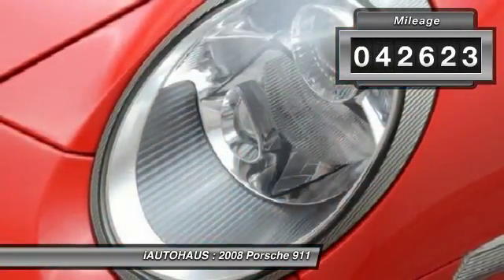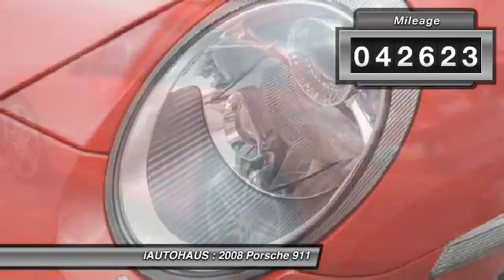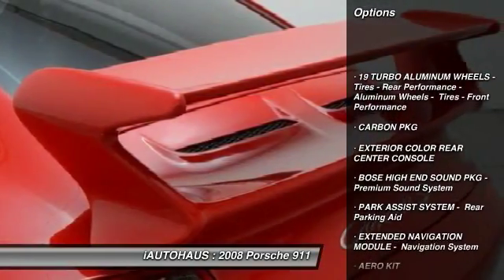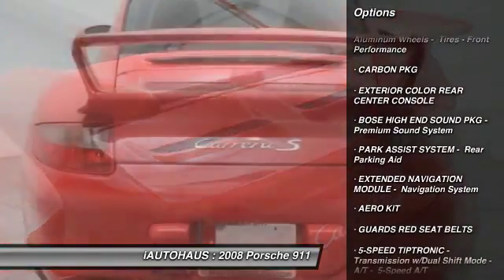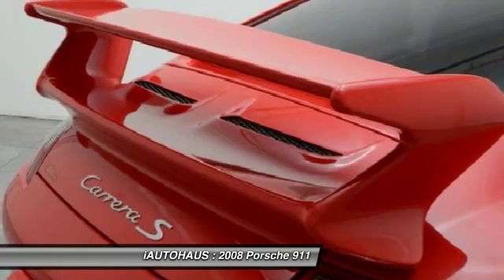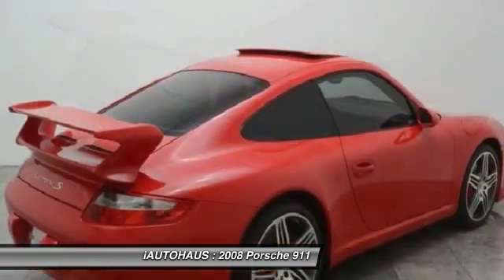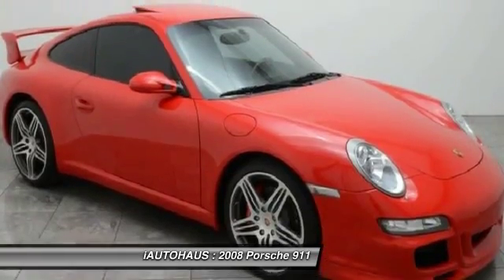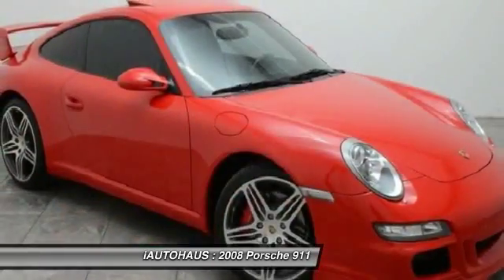2008 Porsche 911 Tempe AZ 730176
2008 Porsche 911 Carrera S Tiptronic Auto Aero Kit Certified

iAUTOHAUS
1876 E. Broadway Rd.

pspan style=font-size: 10ptThis is an immaculate strong2008 Porsche 911 span style=color: ff0000S/span/strong with only 42,623 miles./span/p pspan style=font-size: 10ptThe exterior color is a stunning Guards Red complemented by a Black interior. /span/p pspan style=font-size: 10ptThis Porsche 911 comes equipped with:/span/p ul lispan style=font-size: 10ptstrongspan style=font-size: 10pt color: ff0000span style=text-decoration: underlineBEST VALUE, NO HAGGLE PRICING!/span/span/strong/span/li lispan style=font-size: 10ptstrongspan style=font-size: 10pt color: ff0000span style=text-decoration: underline***Aerokit Cup***/span/span/strong/span/li lispan style=font-size: 10ptfont size=2Tiptronic Transmission /font/span/li lispan style=font-size: 10ptfont size=2Sport Seats /font/span/li lispan style=font-size: 10ptfont size=2PASM/font/span/li lispan style=font-size: 10ptfont size=2Xenon Lighting System /font/span/li lispan style=font-size: 10ptfont size=2Bose Sound PKG /font/span/li lispan style=font-size: 10ptfont size=2Navigation/font/span/li lispan style=font-size: 10ptfont size=2Carbon PKG/font/span/li lispan style=font-size: 10ptfont size=2Seat Belts In Guards Red /font/span/li lispan style=font-size: 10ptfont size=219 Turbo I Wheels /font/span/li /ul divspan style=font-size: 10ptfont size=2This Porsche 911 has a clean Carfax history!br //font/span/div divspan style=font-size: 10ptfont size=2 /font/span/div pspan style=font-size: 10ptemfont size=2Welcome to strongspan style=color: ff0000i/span/strongstrongAUTOHAUS/strong, where our number one goal is customer satisfaction! With a 25,000 square foot indoor showroom, buying a vehicle is relaxing, enjoyable, and memorable. strongspan style=color: ff0000i/spanAUTOHAUS/strong is committed to providing our clients with the following fair market value pricing, low-mileage carfax certified vehicles, 130 multi-point inspection through our strongspan style=color: ff0000Bosch Authorized Service Center/span/strong, by one of our highly trained Master technicians. For your peace of mind, each Certified vehicle comes with a strong1-month/1,000 mile warranty/strong. We Offer Affordable Nationwide And Worldwide Shipping. Looking to sell your vehicle? We are interested! for further information.br /strongspan style=color: ff0000br /i/span/strongstrongAUTOHAUS/strongbr /1876 E. Broadway Roadbr /Tempe, AZ 85282br /strongspan style=color: ff0000 font-size: 10pt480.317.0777 x 1/span/strongbr /br /As ranking top ten specialized automotive dealers through strongThe Best of Arizona Business/strong for 2015 & 2016, strongspan style=color: ff0000i/span/strongstrongAUTOHAUS/strong is your one and only premier European automotive source in the state of Arizona! Thank you and welcome to the strongspan style=color: ff0000i/span/strongstrongAUTOHAUS/strong family./font/em/span/p divspan style=font-size: 10ptfont size=2 /font/span/div